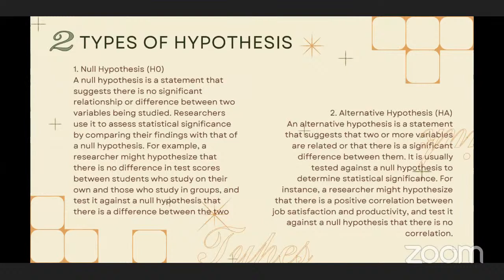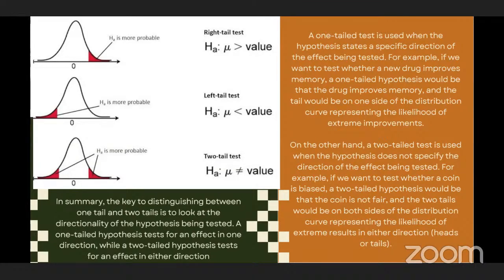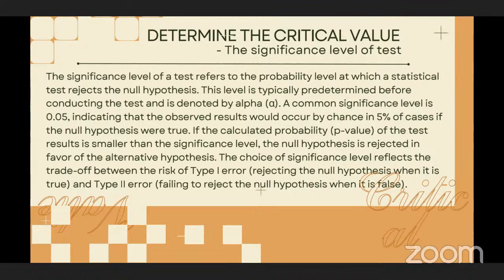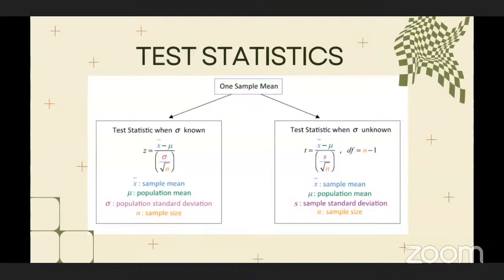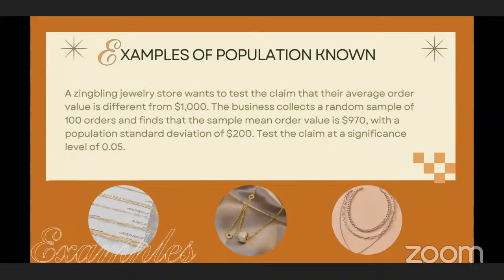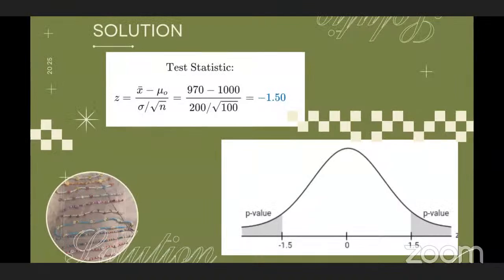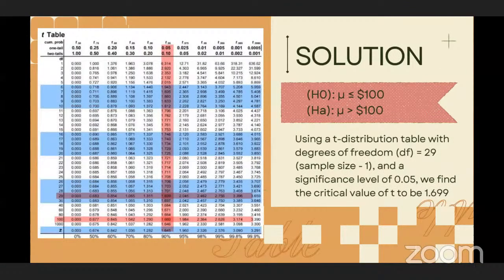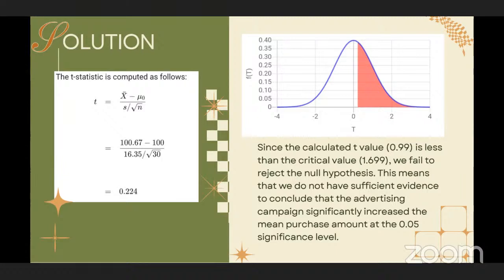Chapter 10 One Sample Test Hypothesis (Zingbling Jewelry case)